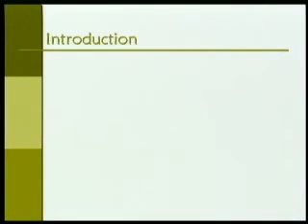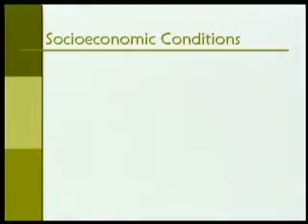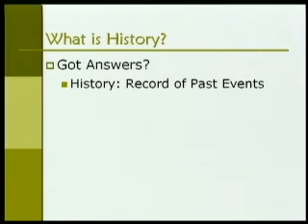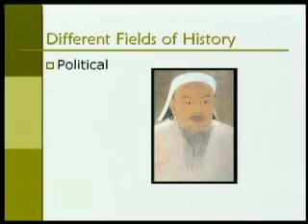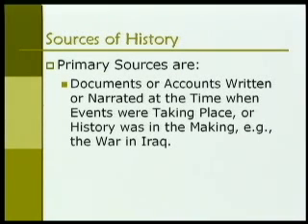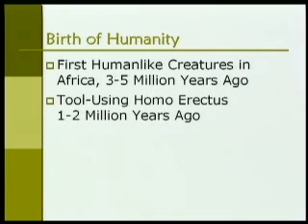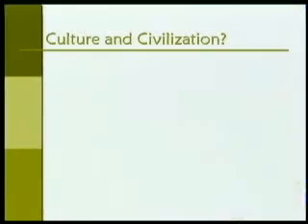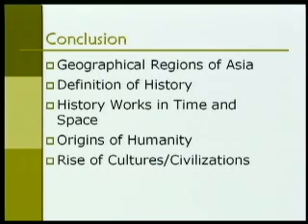Asian Civilization-Part01-Introduction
Asian Civilization - Introduction